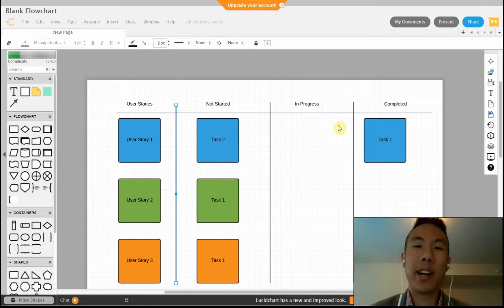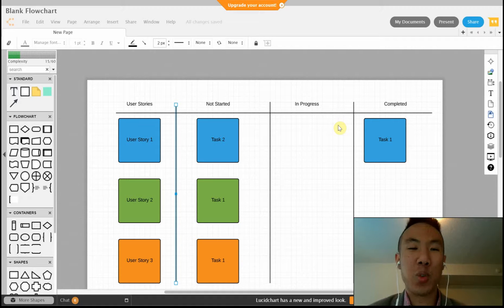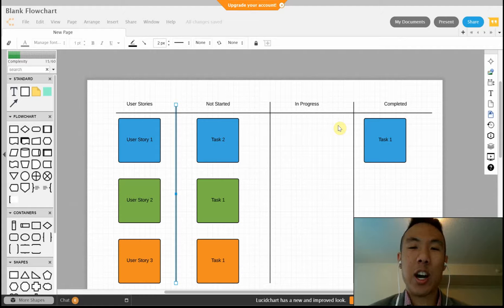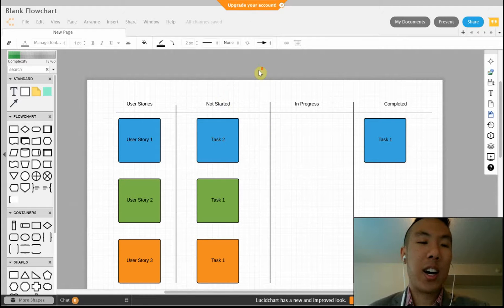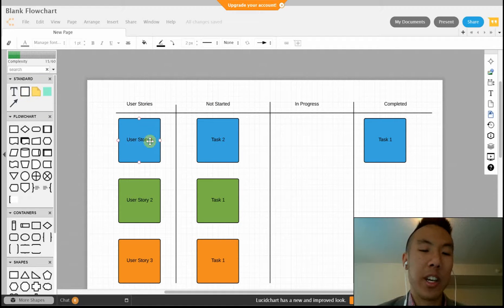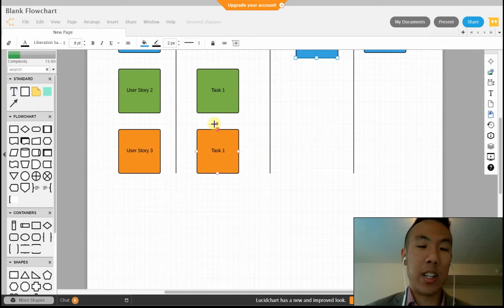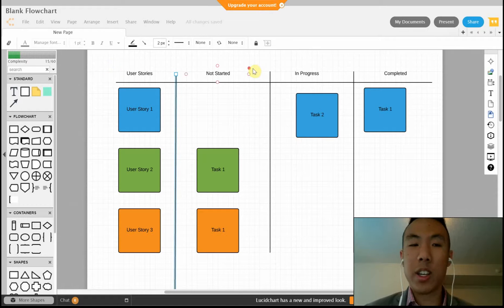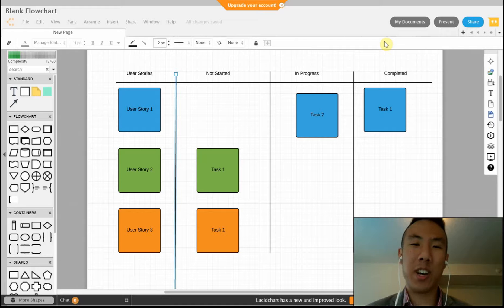Sprint Task Board on Lucidchart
How to make a sprint task board on Lucidchart and why it's a good idea to do so.